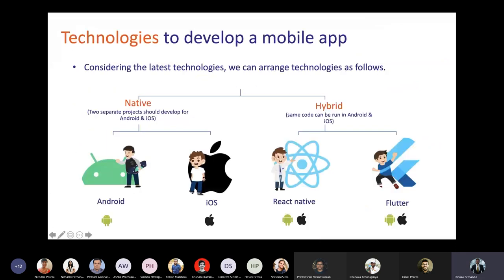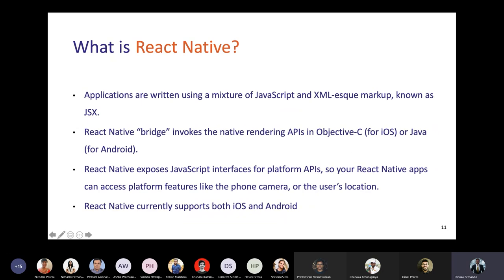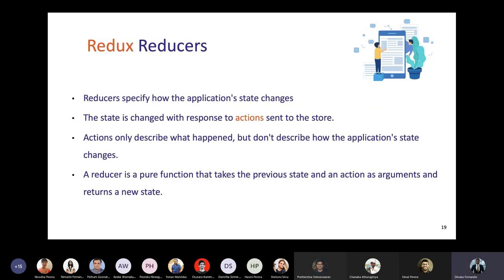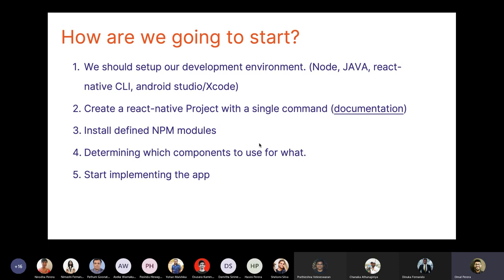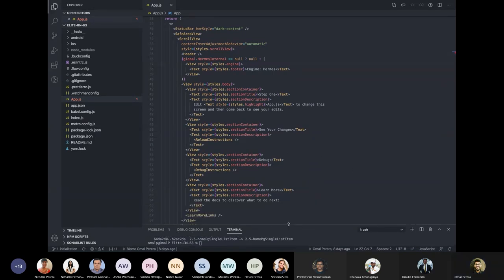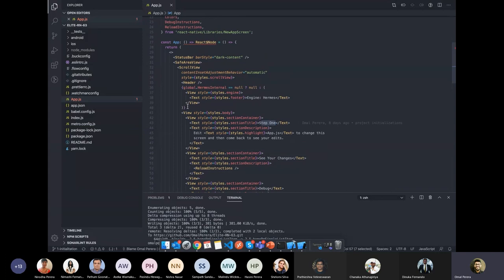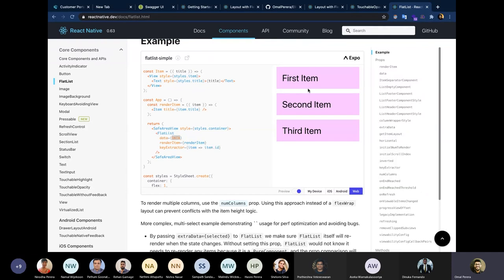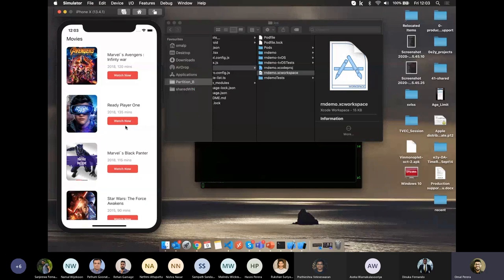React-Native Bootcamp - Building Your First React-Native App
A recap of a webinar on "React-Native - Building your first React-Native App" conducted by Xian Omal Perera and Dinuka Fernando